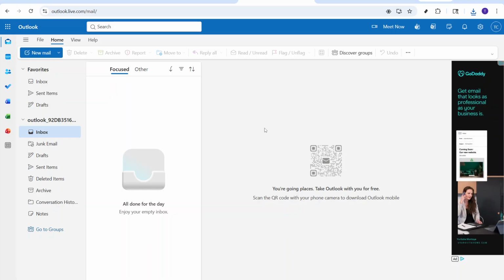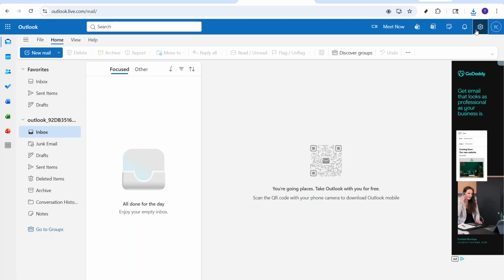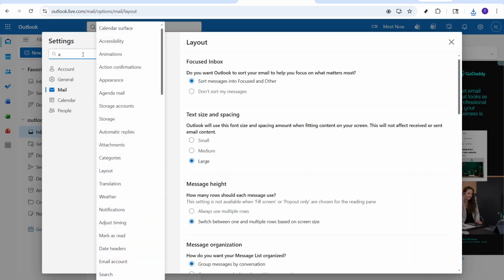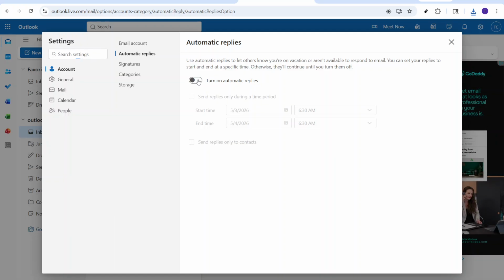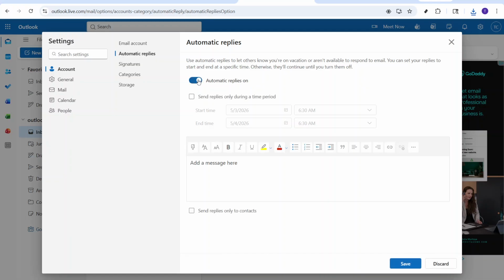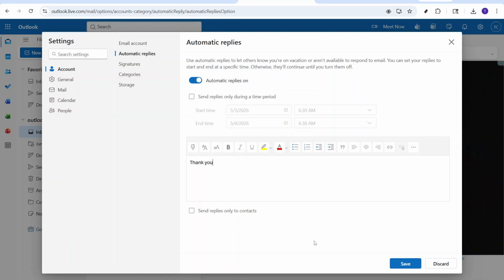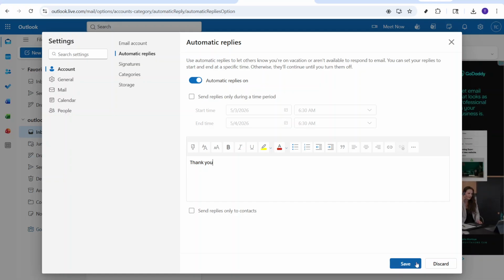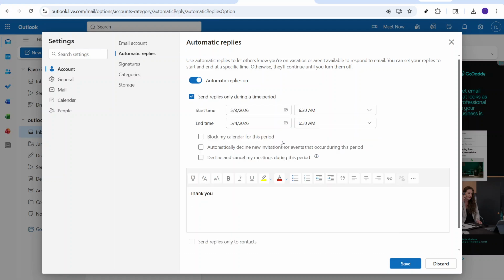How to Turn On Automatic Replies In Outlook